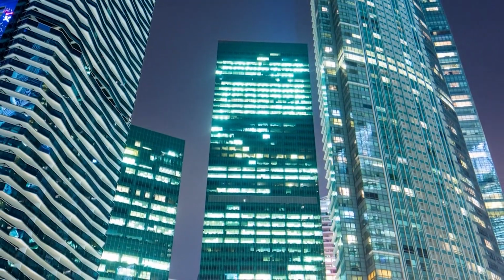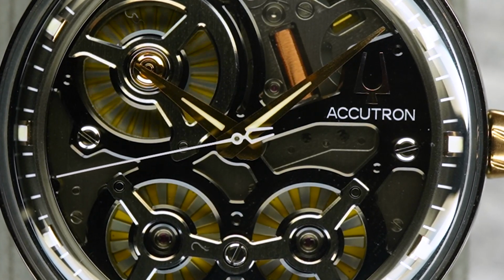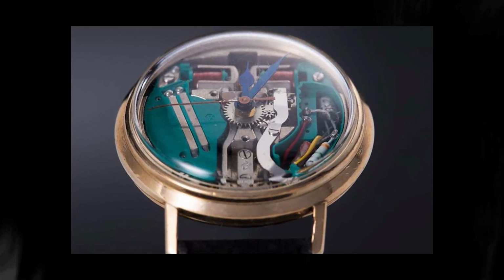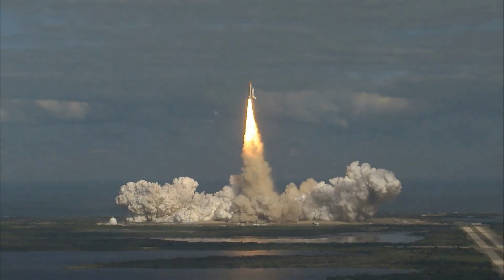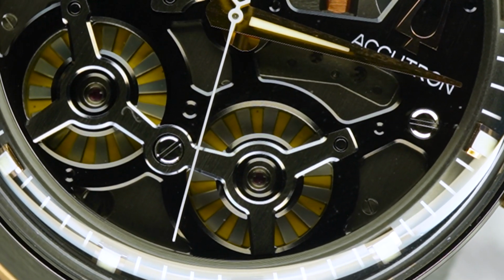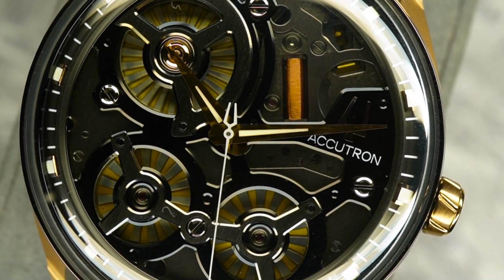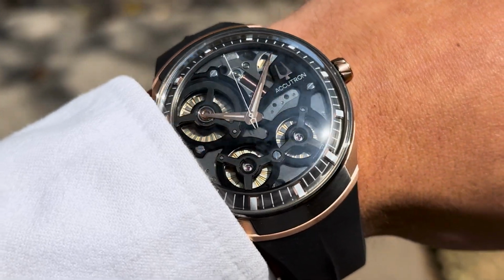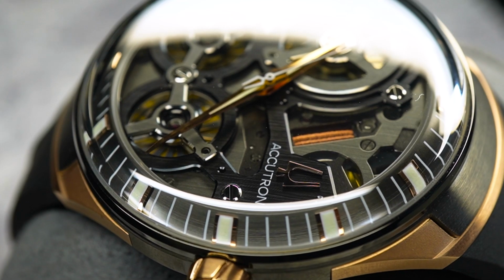Bulova Accutron DNA | An unconventional movement, but is it worth it? | Mi Yorch Style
Today we have on the channel the Accutron DNA. What stands out most about the watch is its electrostatic energy movement, and obviously its great looks. What do you think of it?

I invite you to join me on this path, let's talk about watches, shoes, style and much more!